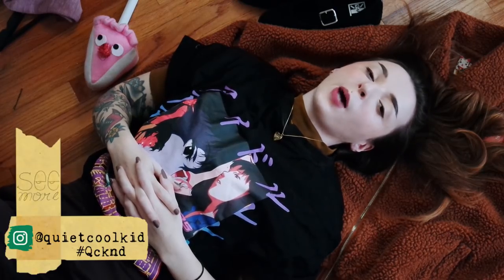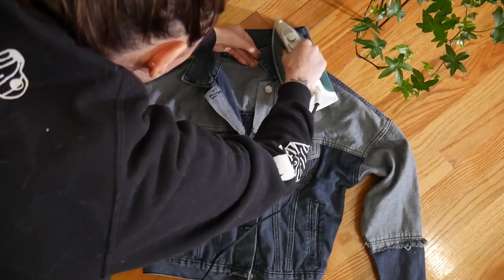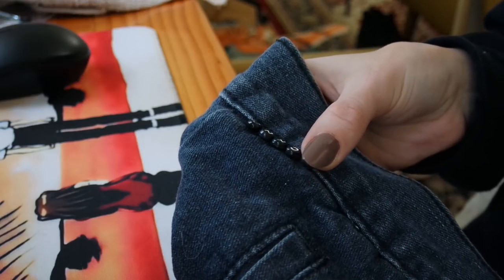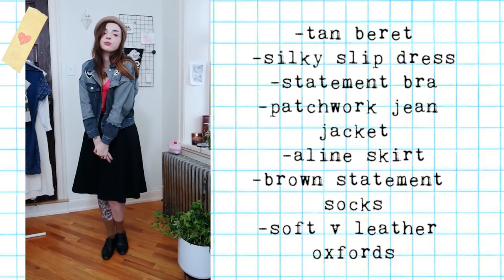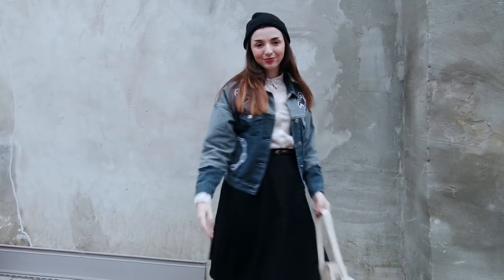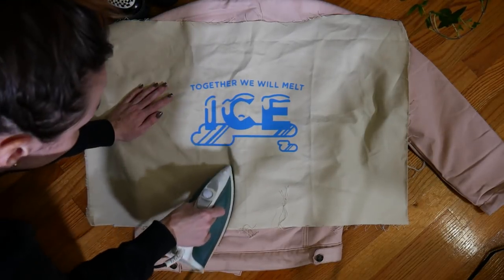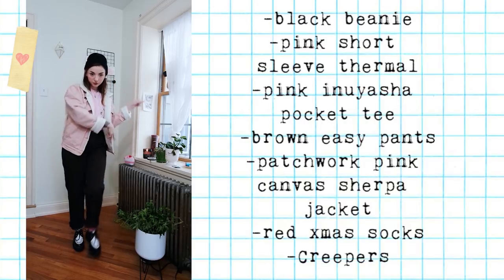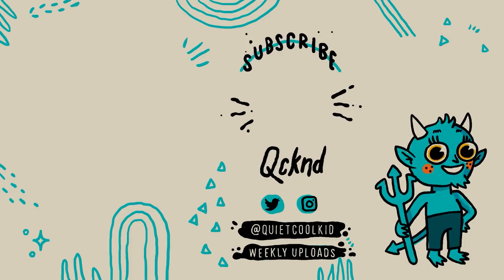Romantic DIY Valentines Day Upcycled Looks🥰😘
Pins, patches, and Romance! Today we're upcycling some DIY sustainable fashion looks all in the name of Saint Valentine! and well cuteness

Make sure to check them out! and use code 'qcknd' for some savings! Good forever!

Hey everyone! I love valentines day, i really do. I love romance and just the celebration of love! So today I wanted to share with you some fun and date-worthy looks, all with a customized feel, by adding some patches and pins to give pieces new exciting life, in the name of love! and also the moon why not. Enjoy!

Indie creators:
Black and White patches and devil pin, Gold flower and scorpion pin, Snake woman head pin - @Cousins Collective
Soy Milk Patch: AngelxSpit on Big Cartel
 Rei Pin- @Candy Corpse x Lil_Tat_mama
Together We Melt The Ice- Steven Powers
'Lucky' Heart patch- sheilasarti

Video made possible by Cousins Collective